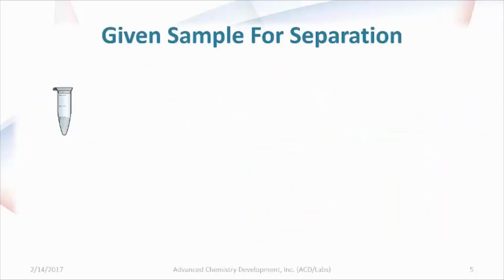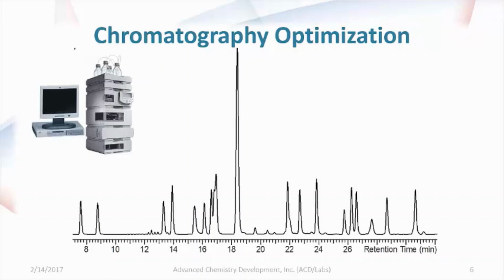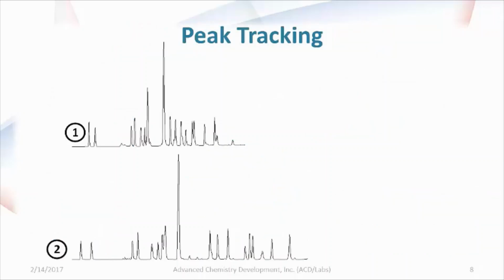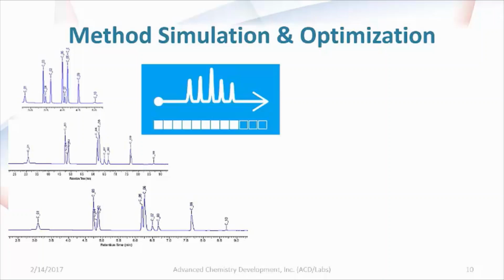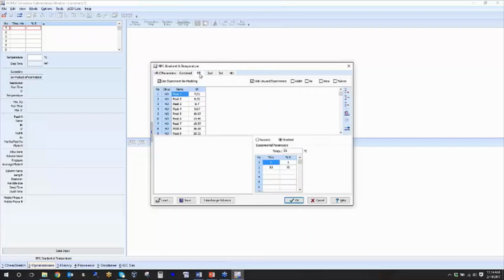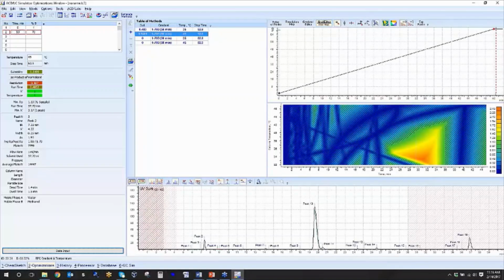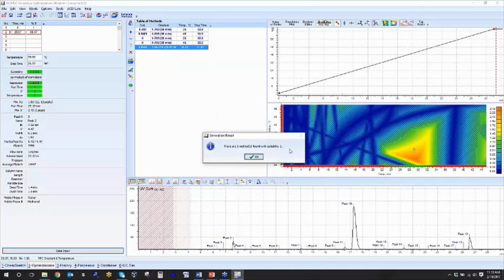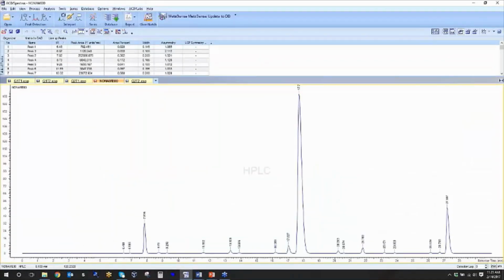Smarter Method Development (Part 2): 5 Ways Method Simulation Software Will Help you Save Time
Whether you start a new method development project from scratch or with a set of standard methods, do you ever wonder if you are making the best use of your expertise and resources? Watch this webinar to see how method simulation software can help speed up routine method development, giving you time to concentrate on more difficult and stimulating projects.